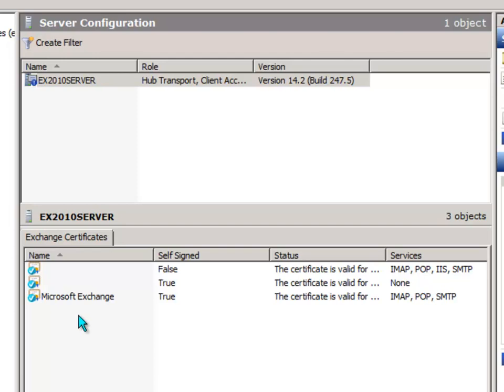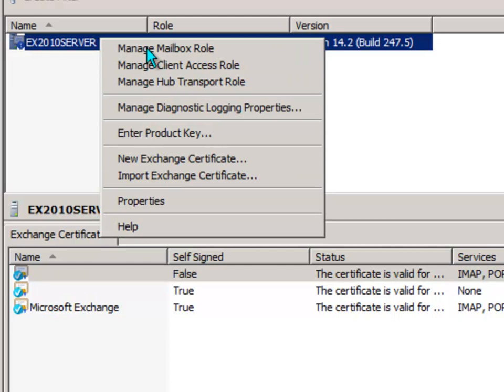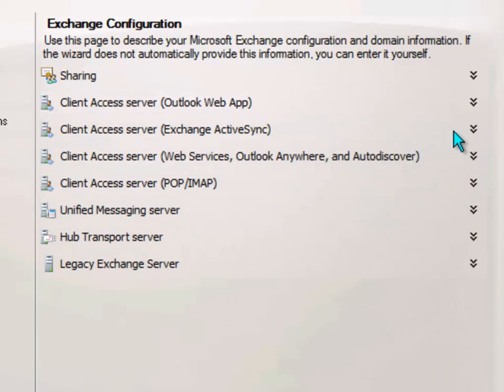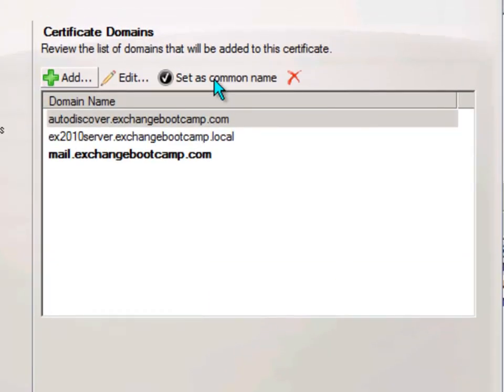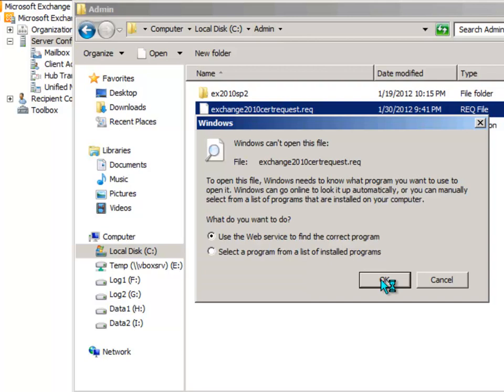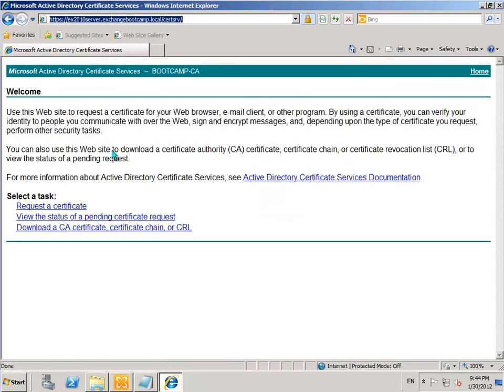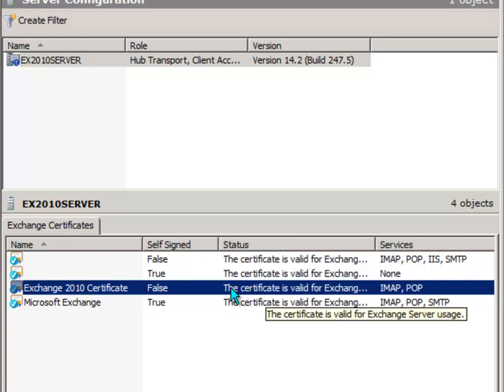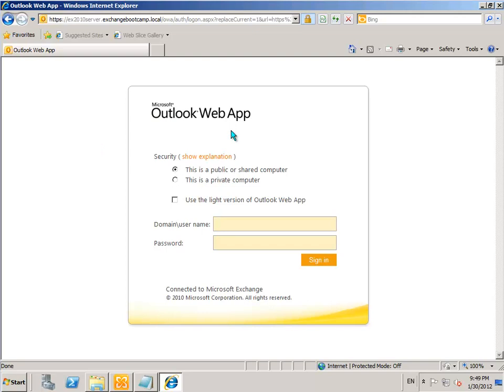Exchange 2010 Training - Module 02 Lesson 03 Part 1 Installing an SSL Certificate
- In this lesson you will request an SSL certificate from your certificate authority, and install it on the Exchange Server 2010 Client Access server.